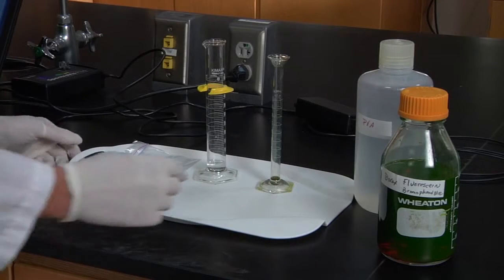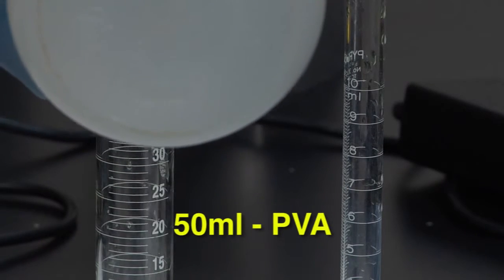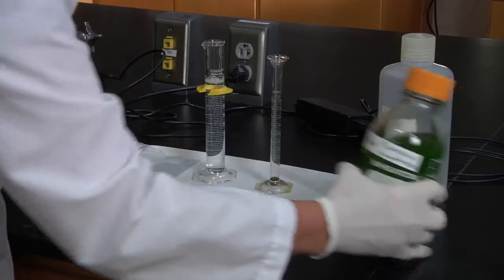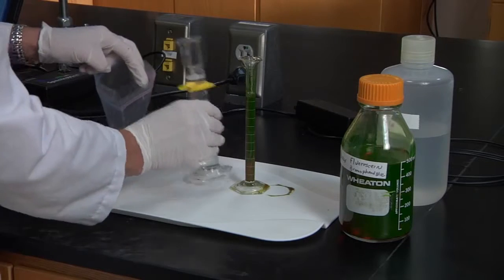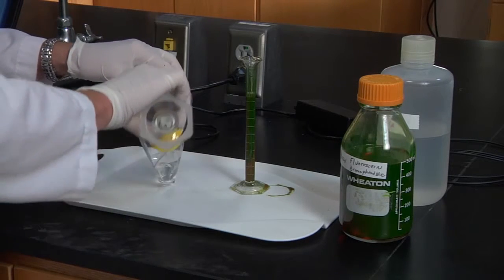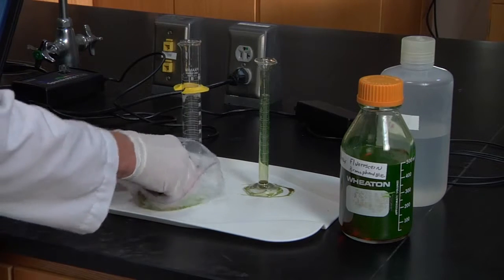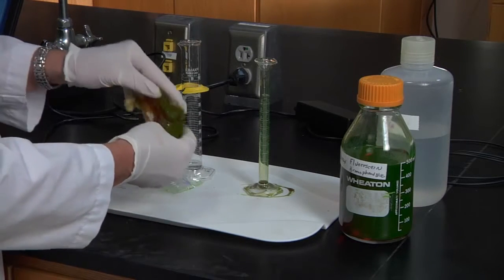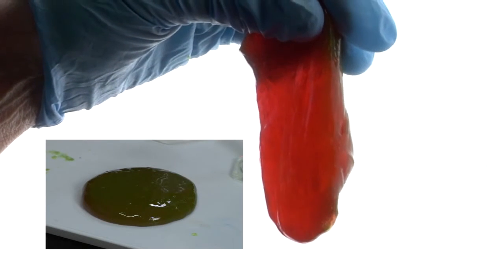HOW TO MAKE GREEN SLIME